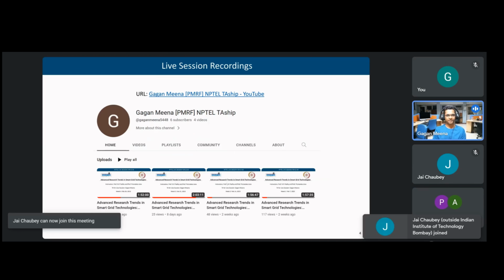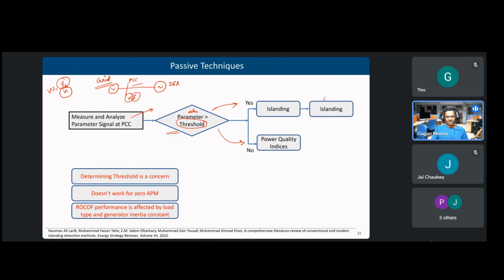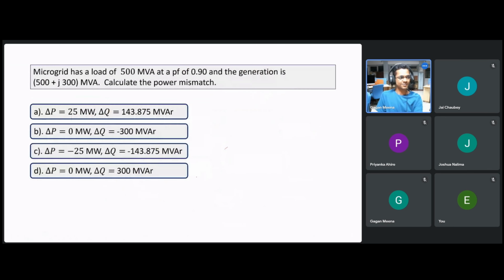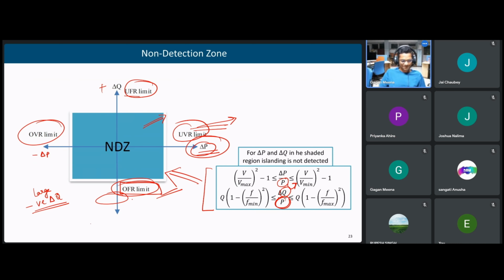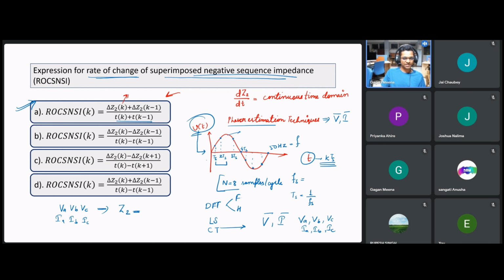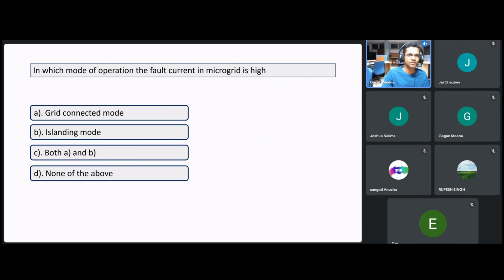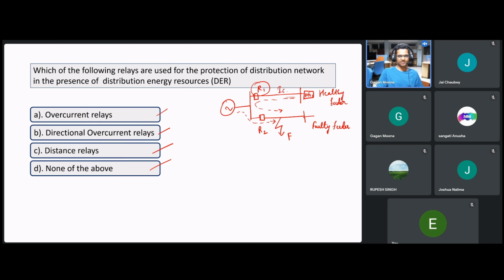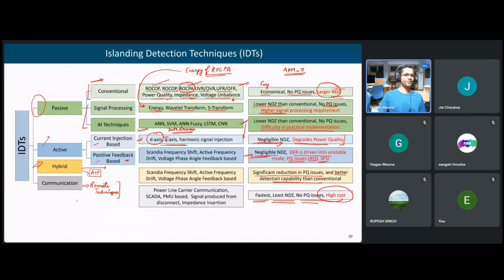Advanced Research Trends in Smart Grid Technologies: Week 5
Advanced Research Trends in Smart Grid Technologies Course is an NPTEL Course offered by Prof. N.P. Padhy and Prof. Premalata Jena from the Electrical Engineering Department of IIT Roorkee.
This video is the fifth one in the series of Live doubt-clearing sessions on the above-mentioned course. The video covers the topics related to week 5.
The following topics are covered :
1. Anti-Islanding Detection Techniques
2. Protection Issues in Smart Grid:
    a). Dynamics in the level of fault currents
    b). Bi-directional Fault currents
    c). False Tripping
    d). Blinding of Protection Issues